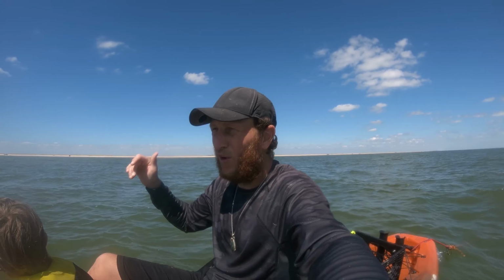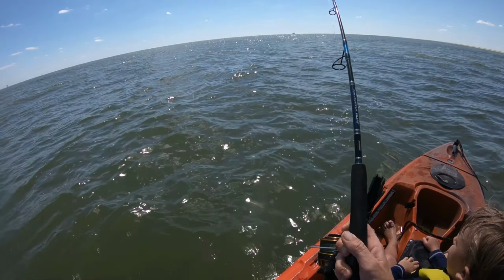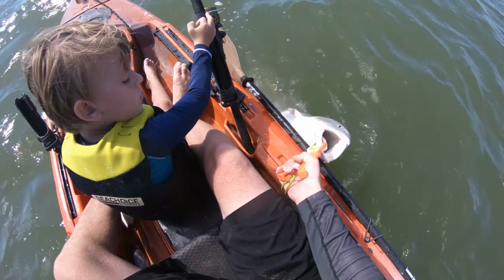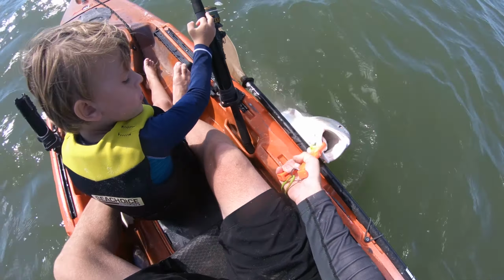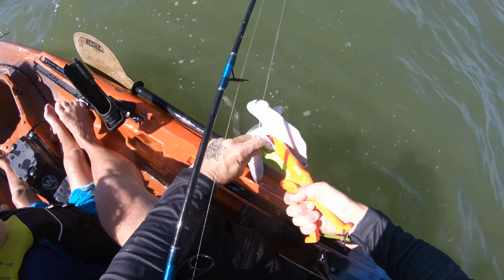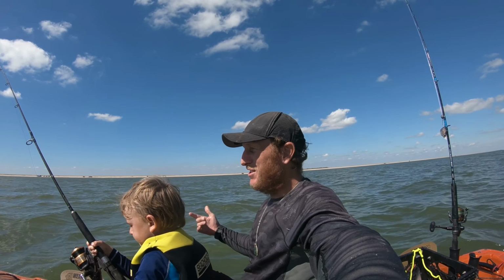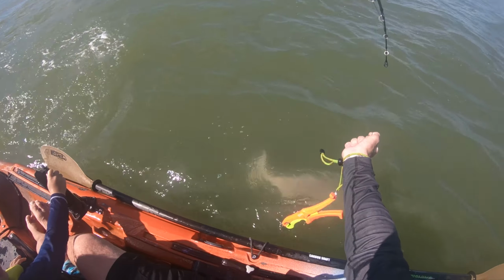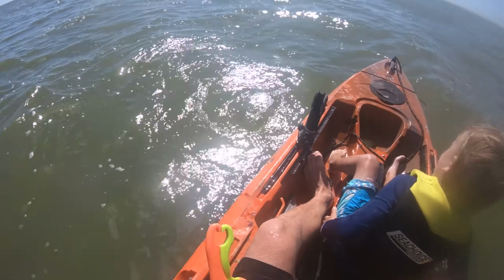Fishing the 2021 Bull red run with Marlin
fishing with Marlin during the 2021 bull red run on the Texas coast we got into them pretty good and marlin caught some red as big as he is.
This is the furthest out he has been on the kayak yet he occasionally paddles out with me to drop baits from the beach but we went out roughly twice as far. water depths were around 13 foot of water. bait used was mostly mullet.